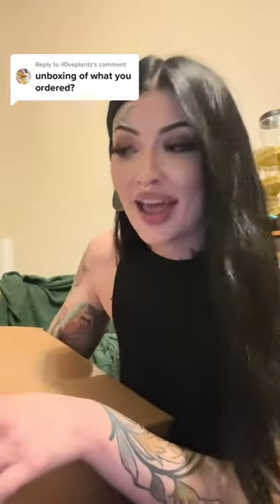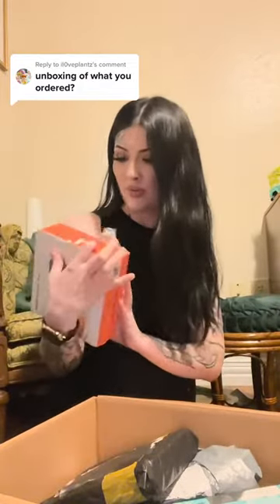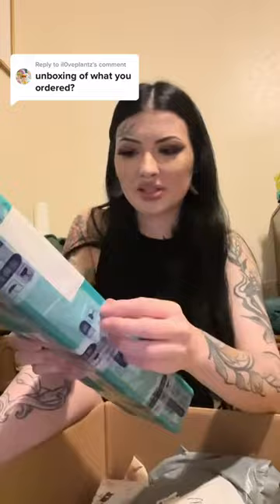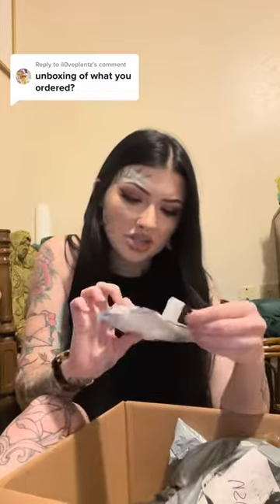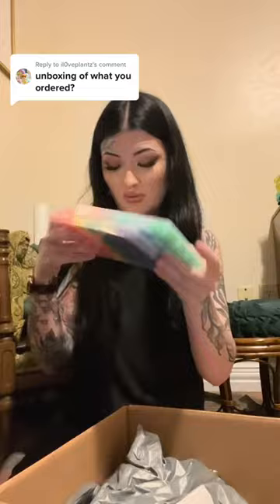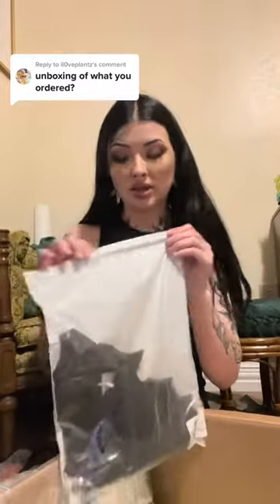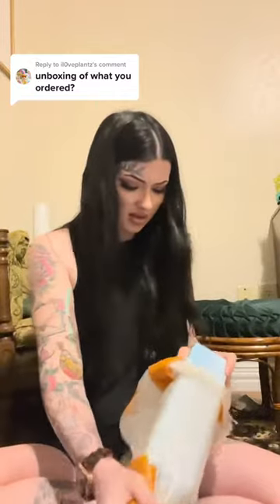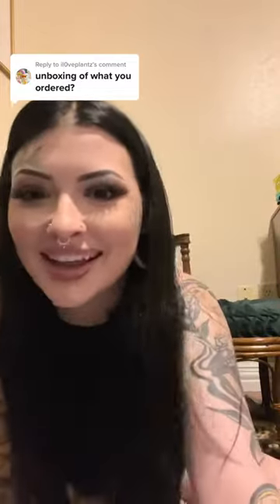Most ATTRACTIVE Tattoos || Stylish TATTOOS || Best TATTOO Design Ideas For Men and Women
Tattoo (Visual Art Form) small tattoos for men simple tattoos for men mens tattoos tattoos tattoo ink tattoo designs tattoo ideas for men mens style mens fashion dapper gentlemen man men guys

Smarter Every Day Science Smarter Every Day experiment demonstration slow motion slow motion math science science education what is science Physics of tattoo tattooing high speed video slowmo Tattoo Needles Coil Machine Rotary Machine Tattoo Machine macro tattoo gun Tattoo (Visual Art Form) Ink

Dropkick Murphys Dropkick Murphys Rose Tattoo Signed and Sealed in Blood 2013 New Album Boston Punk Rock Alternative Photos Tattoo tattoos fan-submitted fans instagram video officialDirty Robber Rose Tattoo Signed and Sealed in Blood New Album Dirty Robber

letter initials fonts heart Celtic weave knot pattern tattoo design stylistic paper shading speed drawing sketching Draw art unique artist Drawings

tattoo designs sexy tattoos hot for women tatoo design bodyart art body ink blacklight new tats tatto tattooed woman feminine